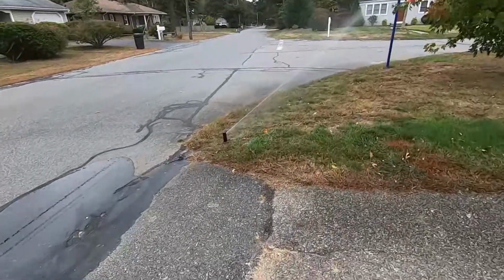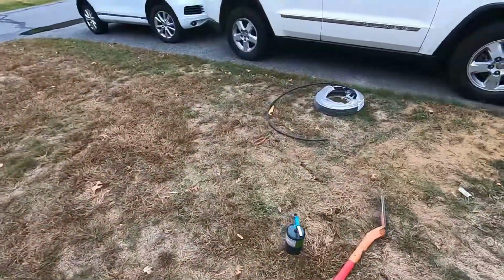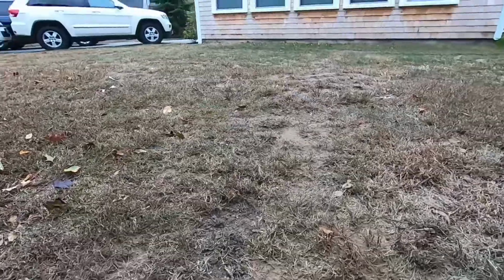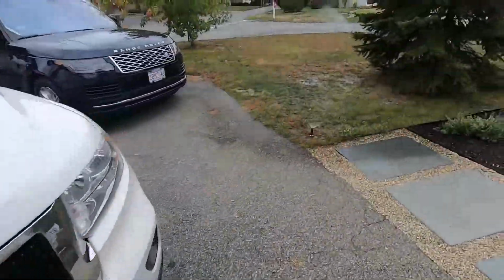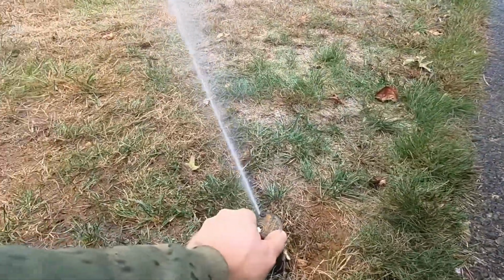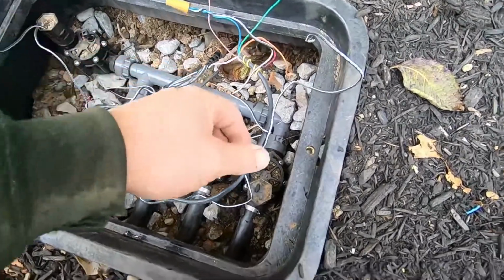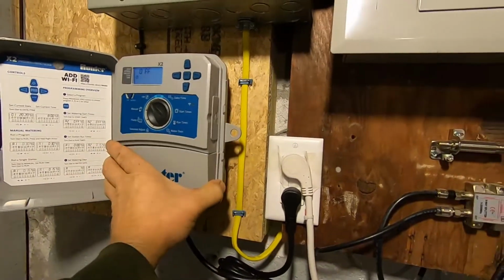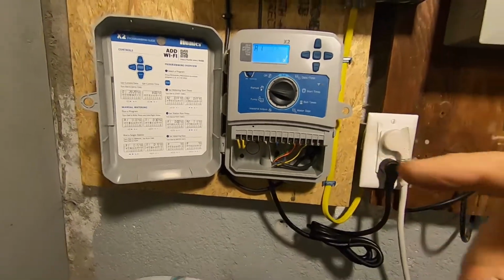HOW TO Irrigation System Install Finished - Setting Heads and Controller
Final video of 3 part series on installing a residential irrigation system from start to finish.